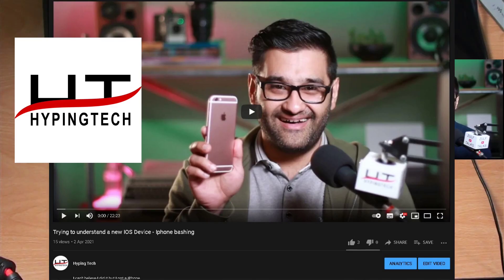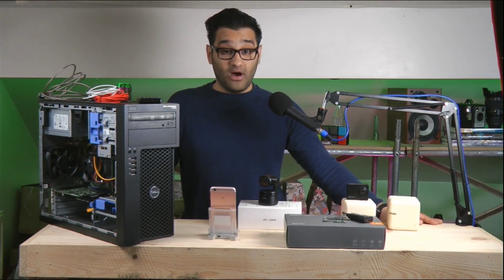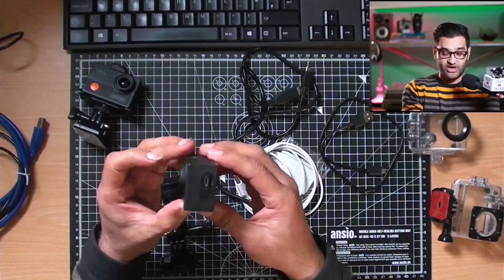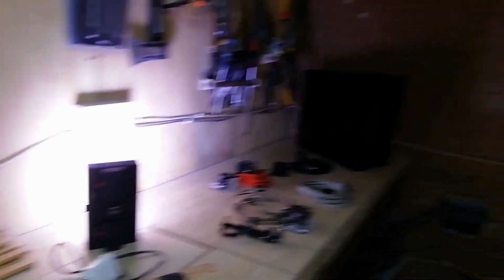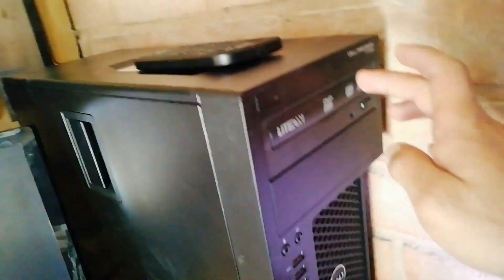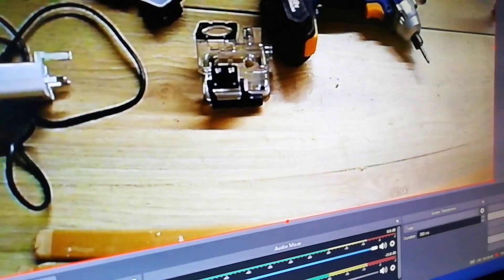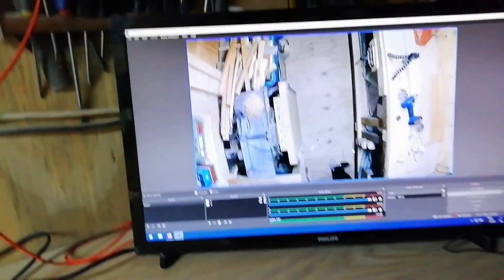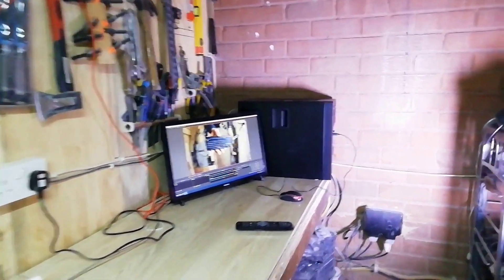Setting up a 2 Camera Live Stream for Another YouTuber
Get a free link to my resource list, which includes everything discussed in this video, Have you caught up on the last episode? I show a complete setup from buying the best budget gear to set up the cameras for the best Live stream setup or @ThinkMakeShare You can see how I set up a Full YouTube live stream for another YouTuber using Action Cameras as webcams and a Bluetooth number pad as a stream deck.

00:00 Setting up a YouTuber with a new Live Stream
00:11 Preview of what's to come
00:31 Important Announcement Rose Gold clarification
01:00 Can we use an Old Laptop to live stream?
01:41 Buying a Dell precision desktop for Live streaming on eBay
02:54 Using a Bluetooth number pad as a stream deck.
03:14 All the cables you need to live stream
04:01 Buying a camcorder for live streaming and action cameras
05:50 Let's look at the @ThinkMakeShare studio to set up the cameras
06:25 Setting up the Live Cameras and computer on Location
08:48 Adding two action cameras for top-down and desk videos
10:00 Setting up the computer Software OBS for Live Streaming
12:40 Adding Hotkeys to allow a wireless Keyboard to switch cameras like a stream deck
14:05 Setting up the OBS Live stream settings for YouTube and recording